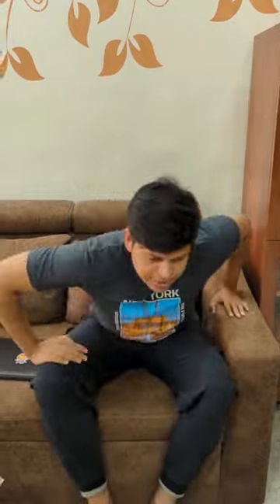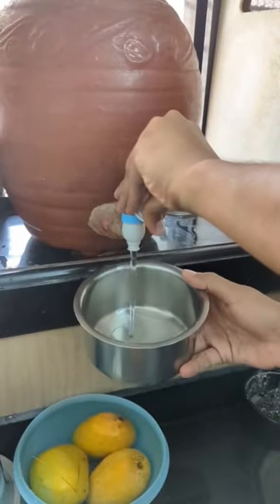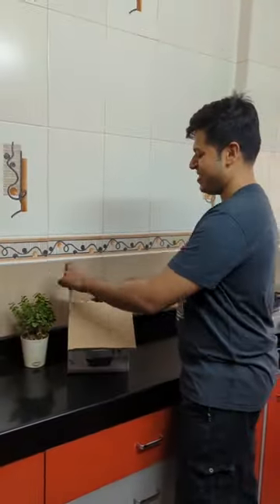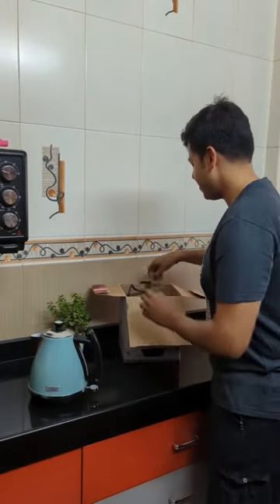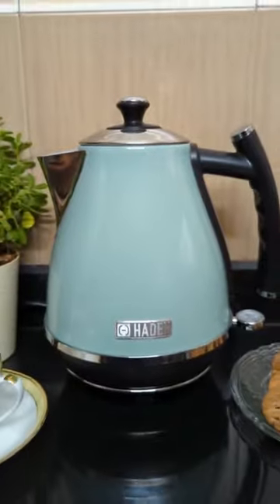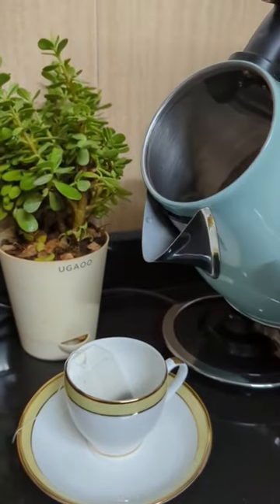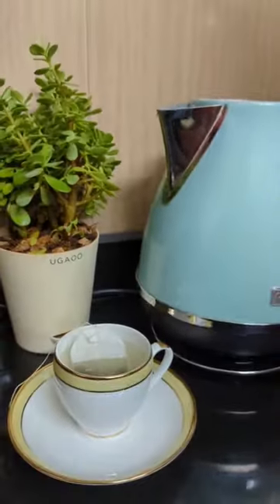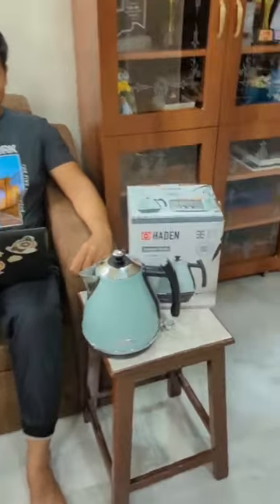Haden Cotswold Sage Kettle by pengessentials